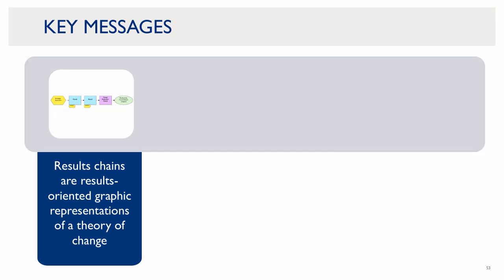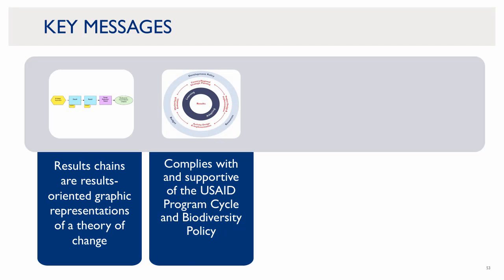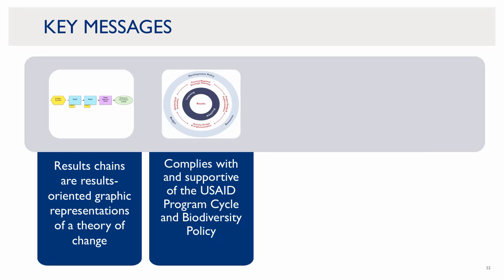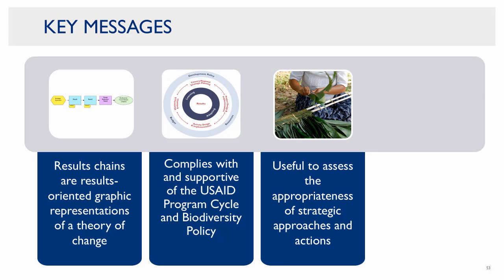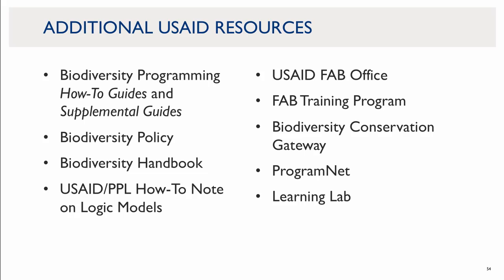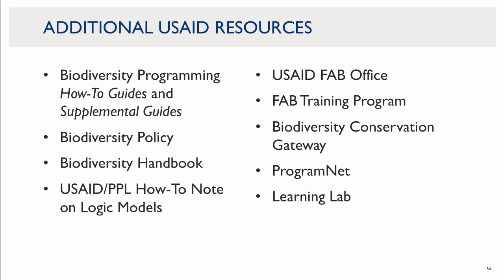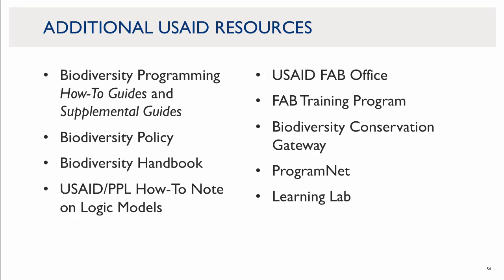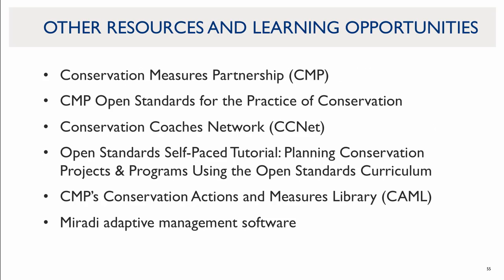M2 vp20 NEWEST